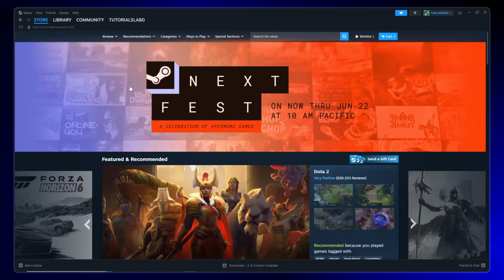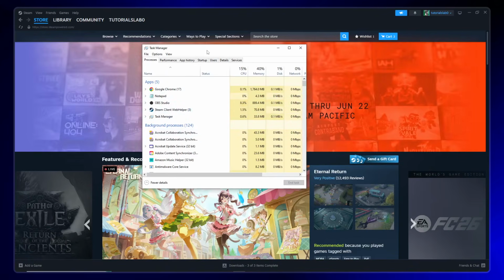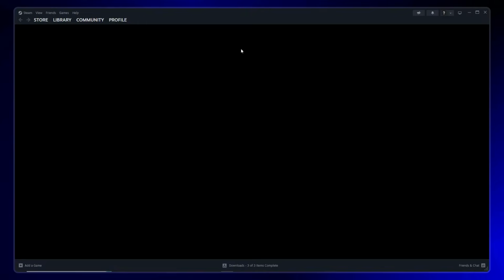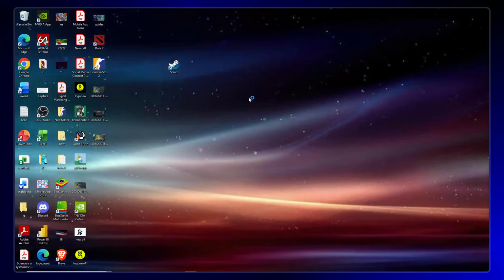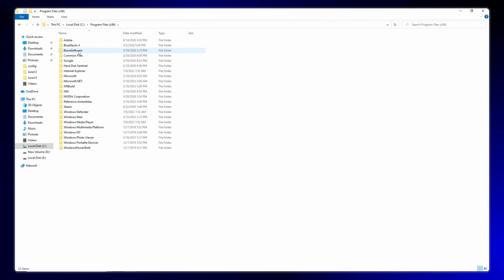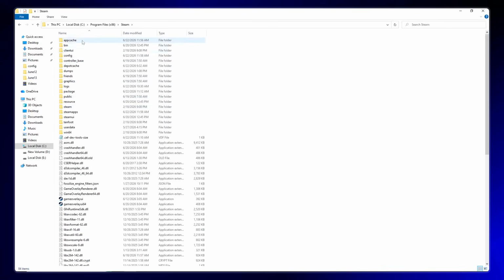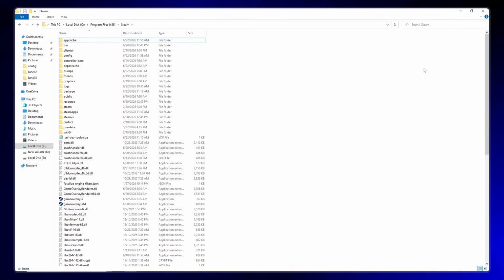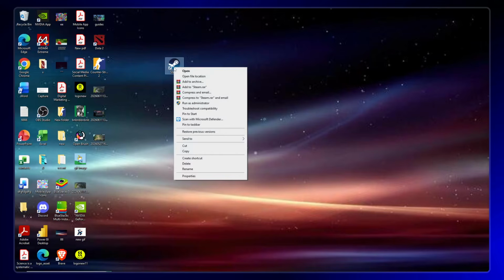How To Fix Steam Stuck On Loading Screen | Tutorial 2026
By the end of this video, you’ll know fix Steam stuck on loading screen, troubleshoot Steam not opening problem, resolve Steam frozen on startup, repair Steam endless loading screen, how to fix Steam client stuck, Steam game launcher not starting up, what to do if Steam stuck, steps to fix Steam loading loop, guide to repair Steam startup issue, solve Steam desktop app stuck loading, why is my Steam stuck loading, best way to fix Steam loading